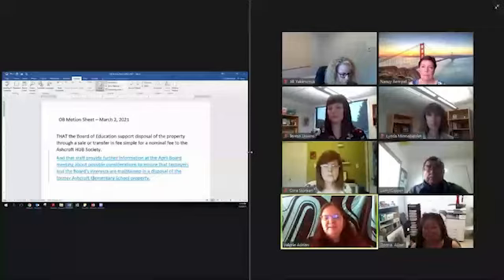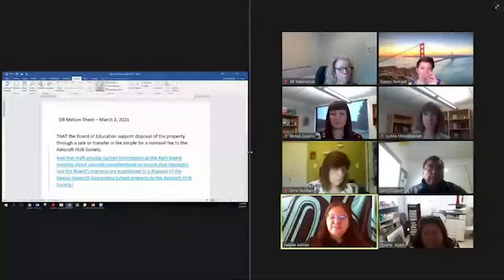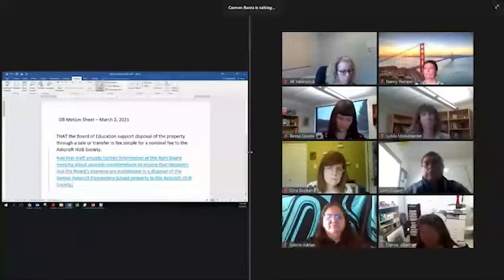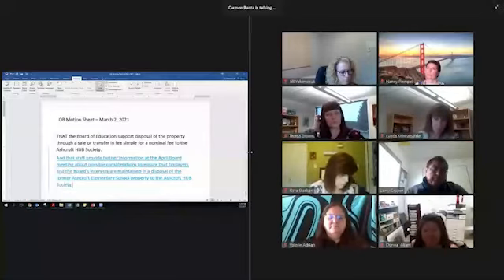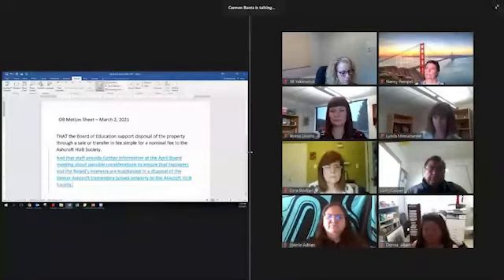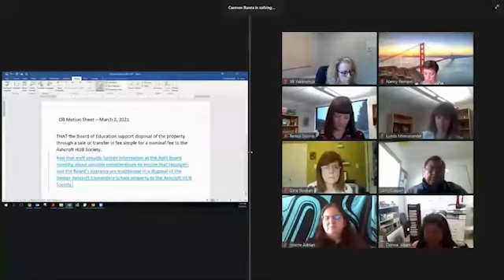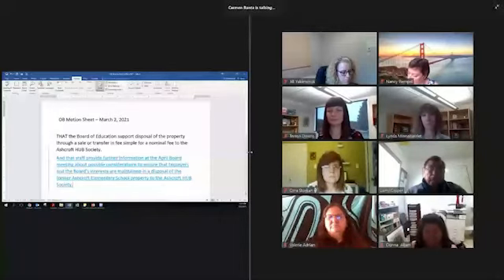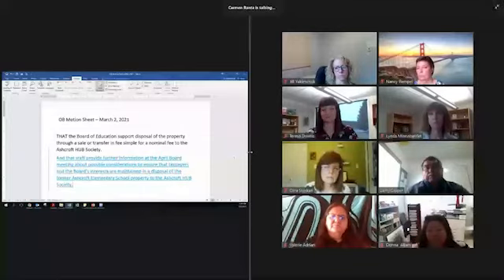School District 74 Open Board Meeting March 2/2021